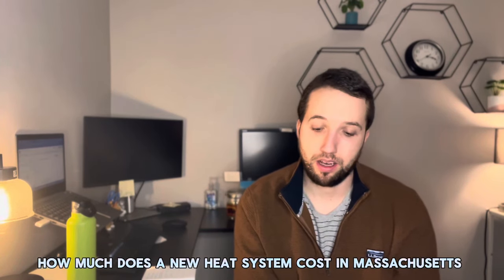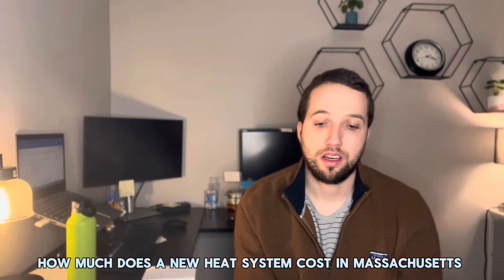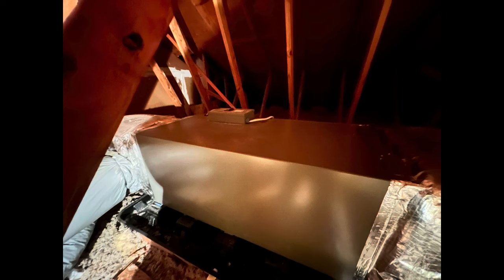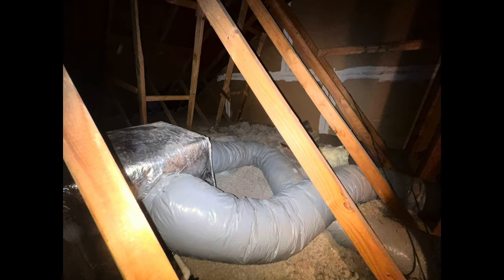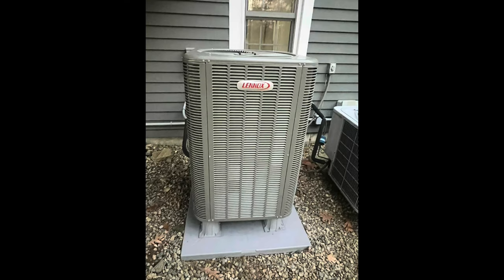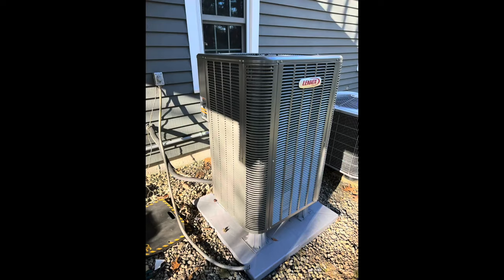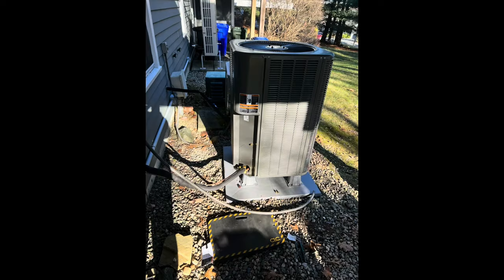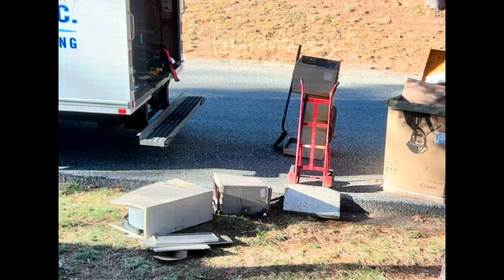How Much Does A New Heat Pump Cost In Massachusetts?